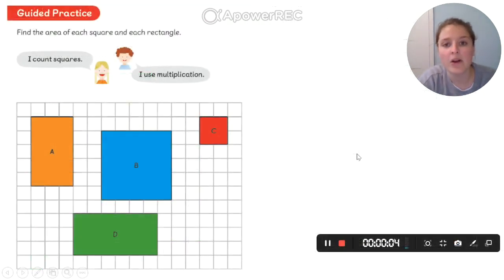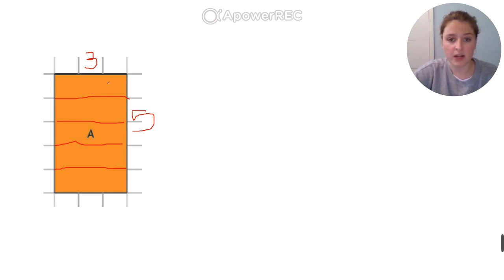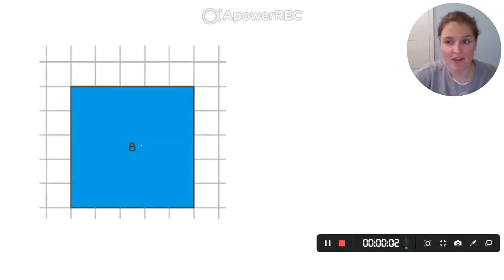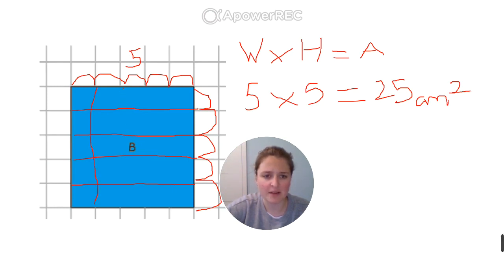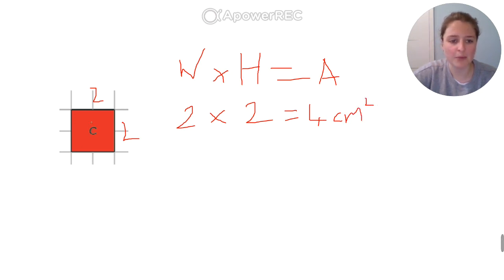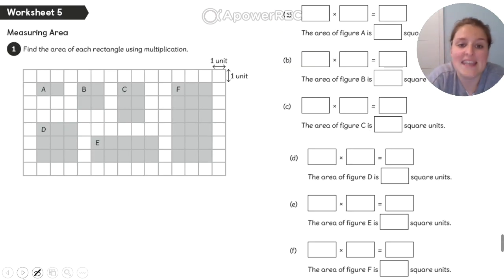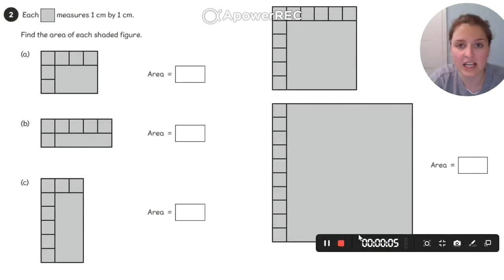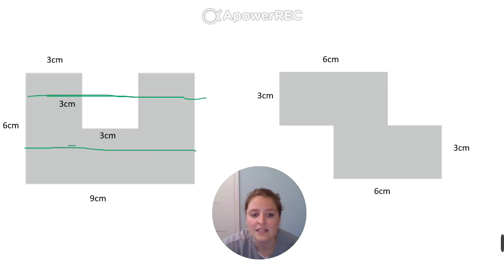Year 4 maths: area continued...